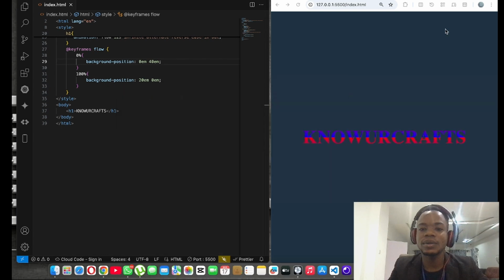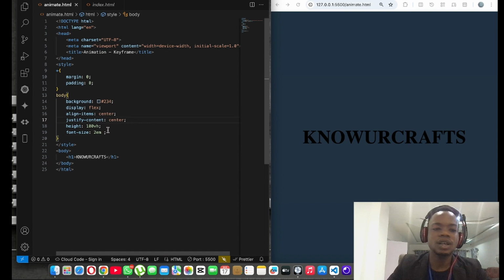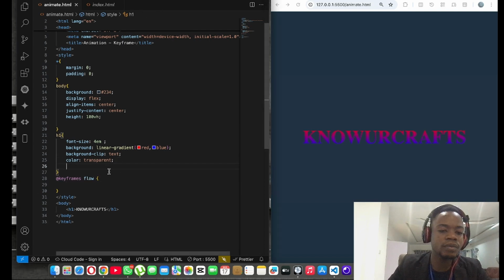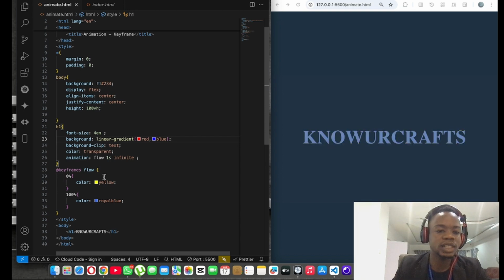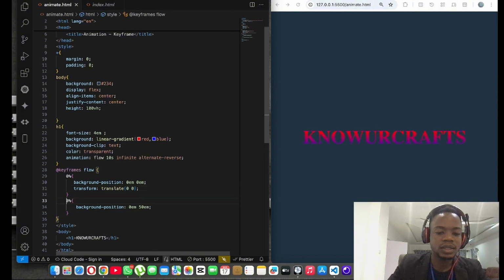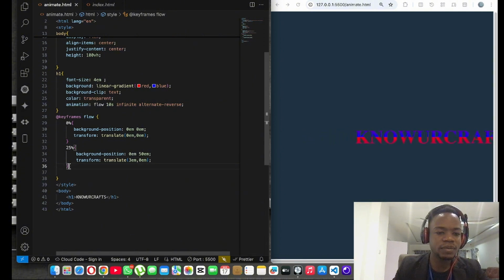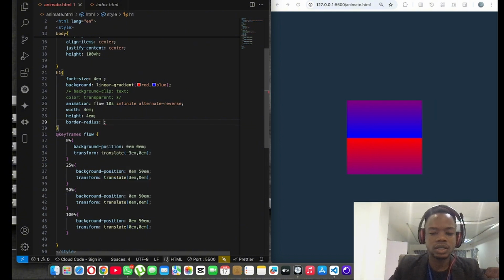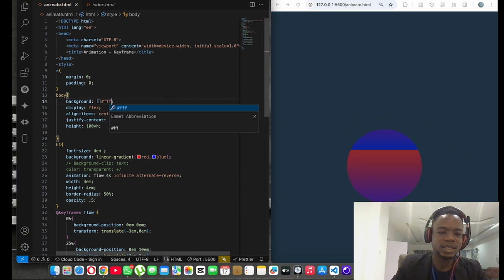Master CSS Keyframes Animation – Make Your Website Come Alive! | Make Your Website Move!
Want to add smooth and professional animations to your website? In this tutorial, I’ll show you how to use CSS Keyframes and Animations to create stunning effects without JavaScript!

💡 What You’ll Learn:
✅ How @keyframes work in CSS
✅ Creating smooth text, image, and background animations
✅ Adding hover and scroll-triggered animations
✅ Best performance tips for CSS animations